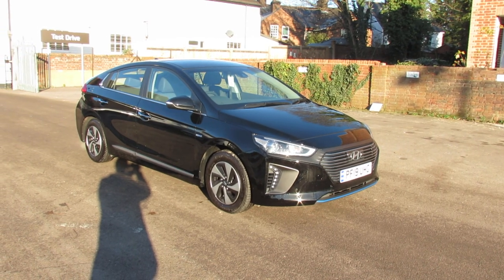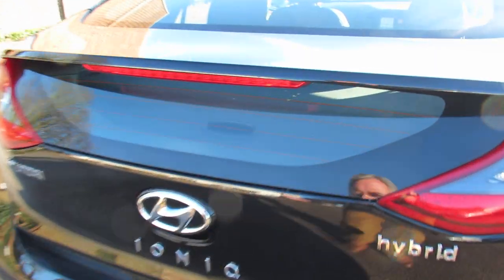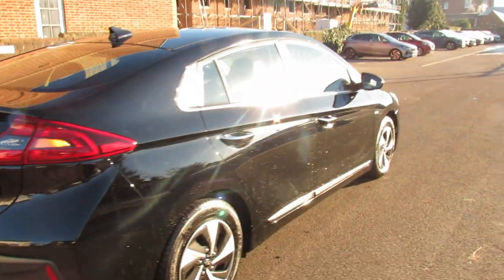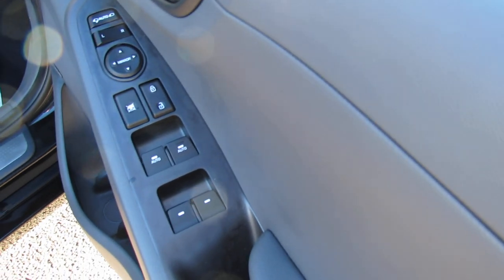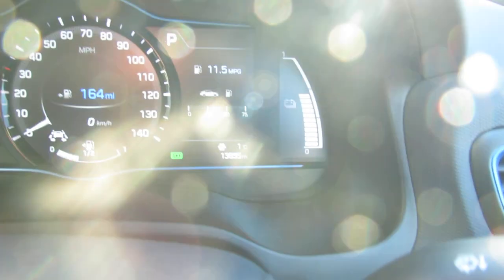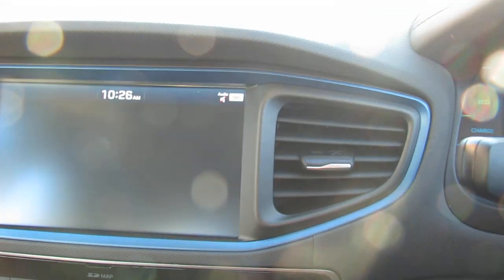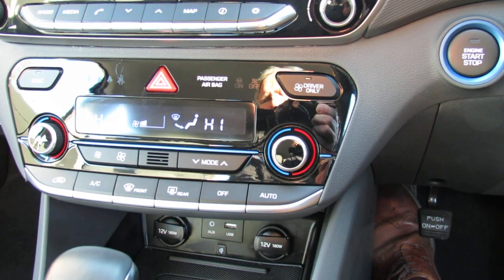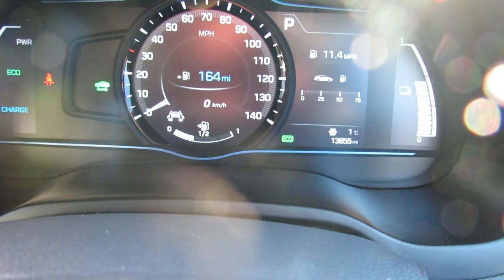PF19UHG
HYUNDAI IONIQ 1.6 GDI HYBRID PREMIUM SE